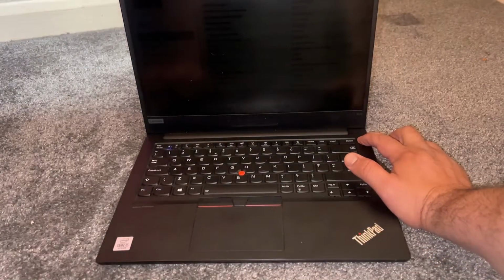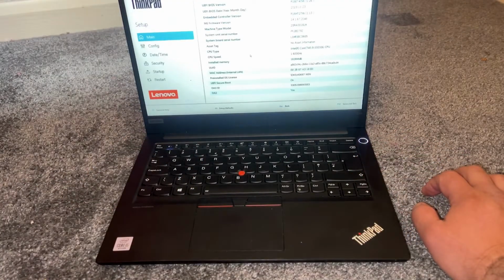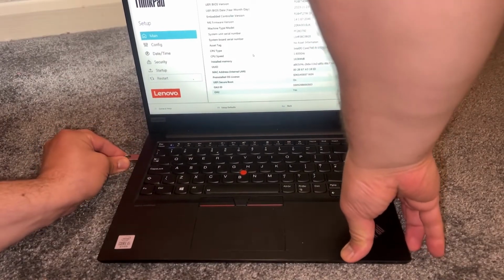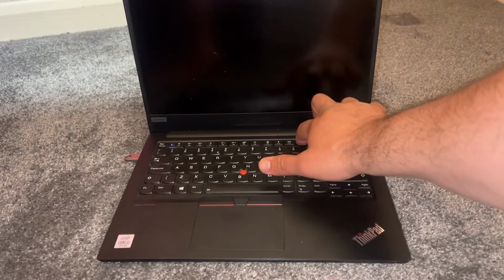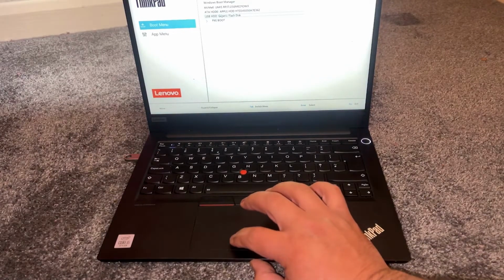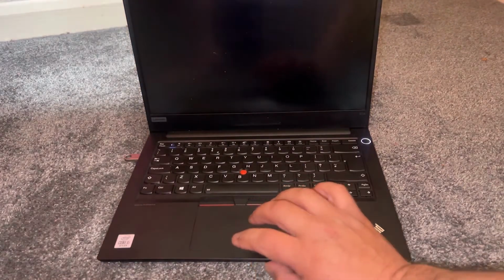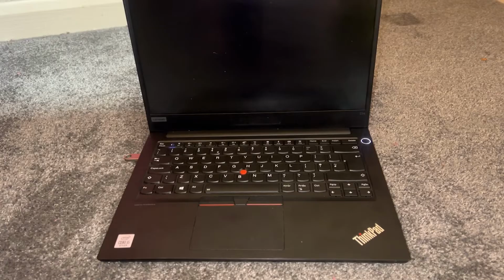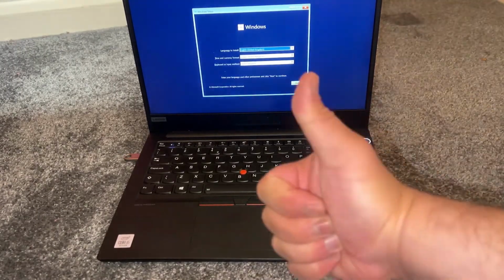Lenovo ThinkPad E14 Gen 1 - How To Enter Bios (UEFI) Settings & Boot Menu Options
In this video you will learn how to enter bios (UEFI) configuration settings and boot menu options for an Lenovo ThinkPad E14 laptop, Gen 1 (10th Generation)

Lenovo brand

Lenovo ThinkPad